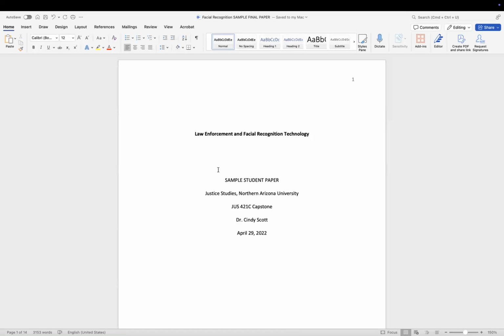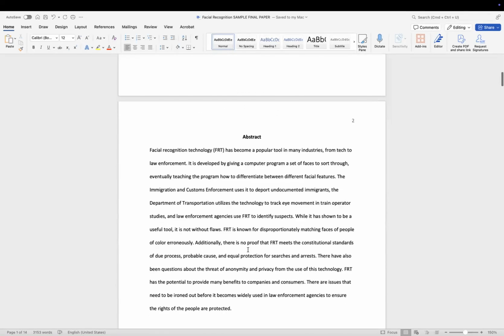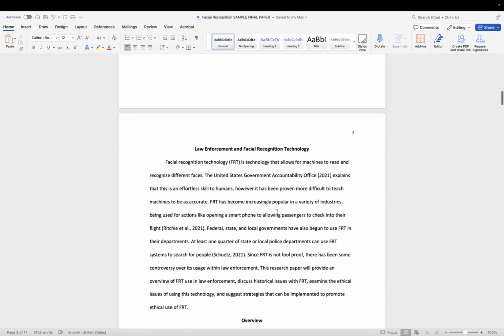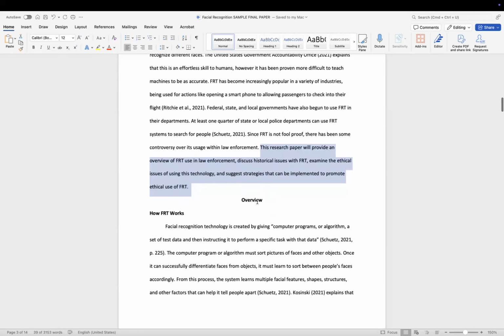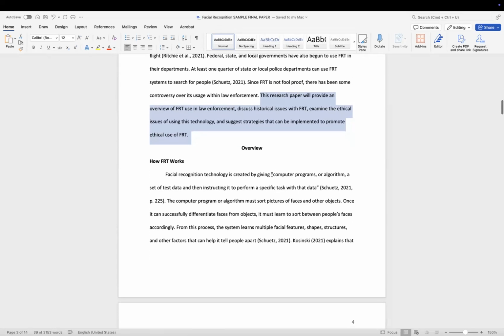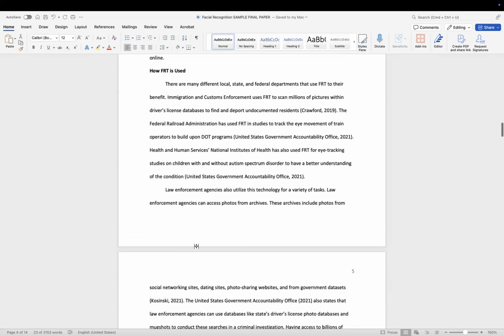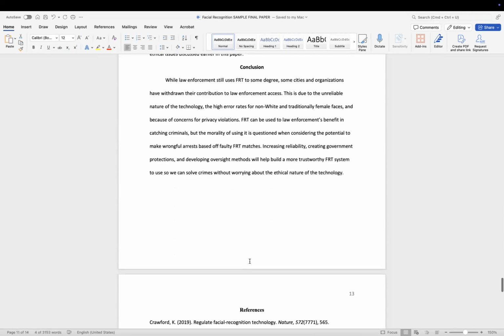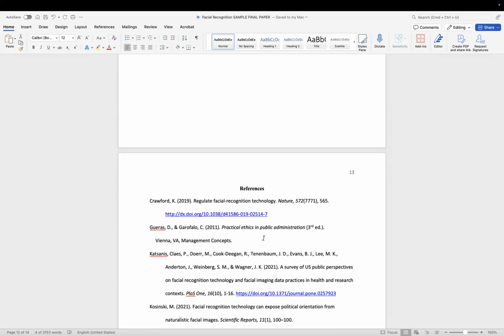Writing an APA Formatted Research Paper